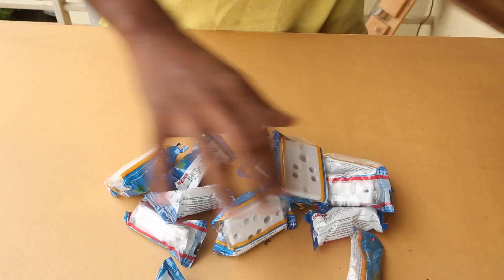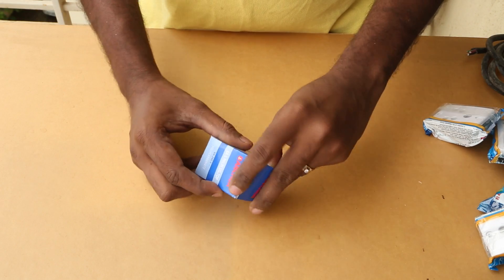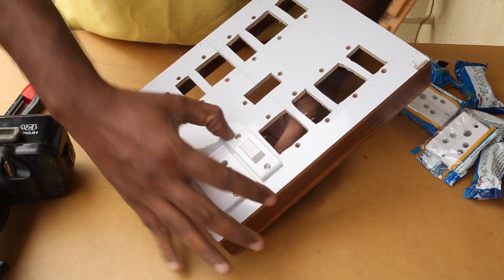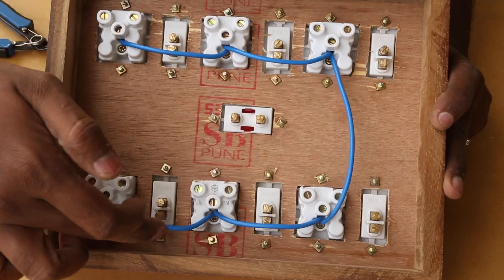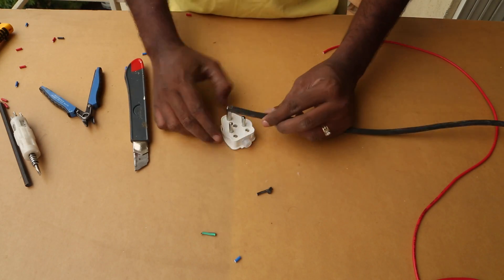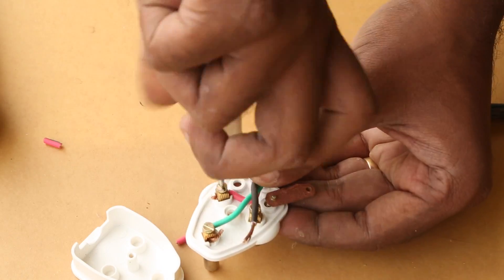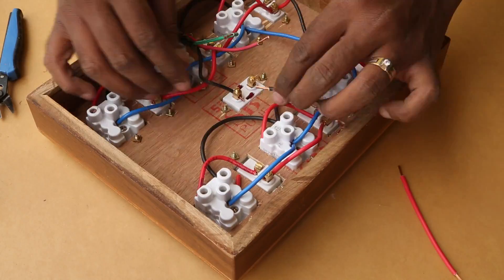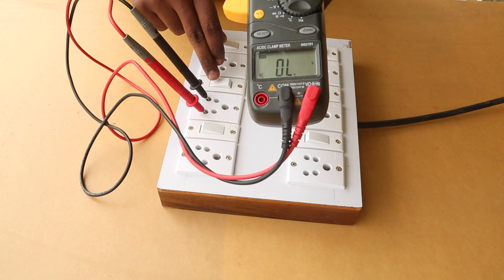DIY - Extension box to power your Equipments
I will show you how to make an extension box the easy way. Its cheap and can be done in about 1 hours.

The tools for this project can be bought at your local hardware or electrical store.

All the stunts made in this video are done by semi professionals. But if you are not one please check you works 1,2,3,4…. A hundred times. Because you are working with AC voltages at it could lead to a shock or be fatal.

All the main line in your home… at least in India are mostly done using 2.5mm wire. It is capable of handling larger appliances. If you can understand it is the same 2.5mm cable wire that powers your fan, lights, computers, refrigerators all at once. So a 2.5mm wire is designed and tested for such applications. And I am going to use the same 2.5mm wires in my extension box.

MORE PROJECTS TUTORIALS and POSTS

Many of us have been in a situation where you wanted an extension box to power up your equipments. Expensive spike guard or power boxes have limited wire. In this video we will create one with free open terminals you can have any length of wire.

Warning: Working with electrical work is highly risky. Any mistake could lead to fatality. So do this project at your own risk. Me or my channel will hold no responsibility for any outcome.

Having said that this is tried and tested work that works. I have done so many extension boxes for my photography.